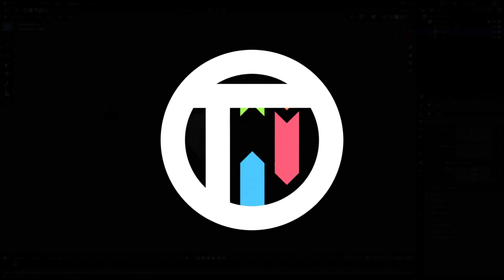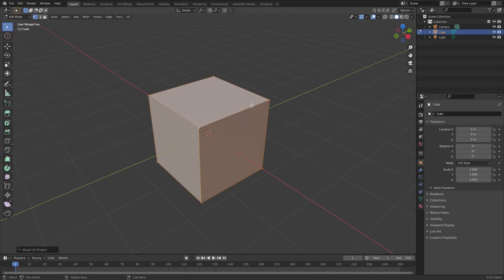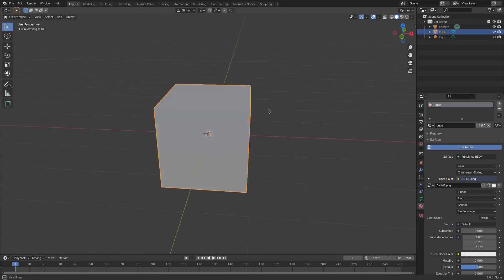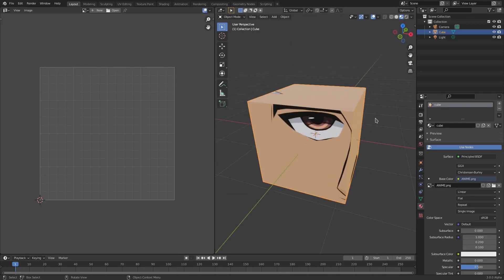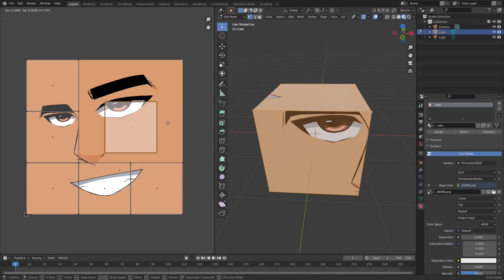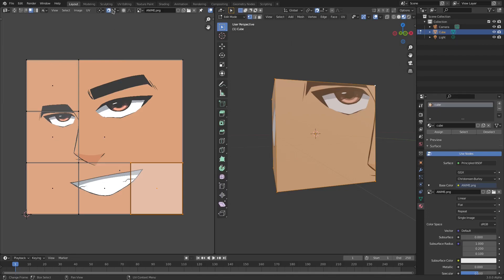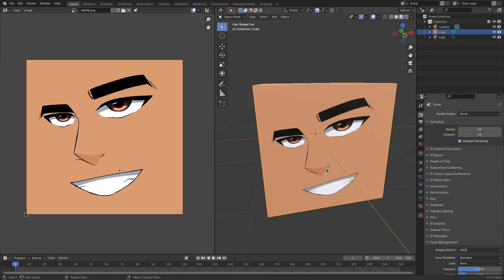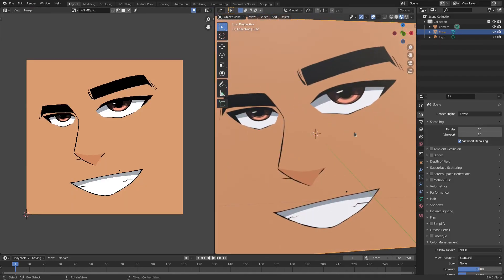Blender 3.0 Tutorial - How to Add An Image To An Object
A lot of you were saying that the last video on how to add an image to an object was outdated, so here's a video of me doing it in Blender 3.0! Enjoy!